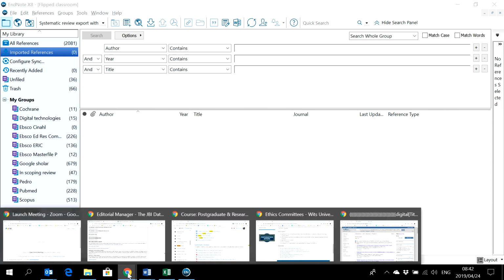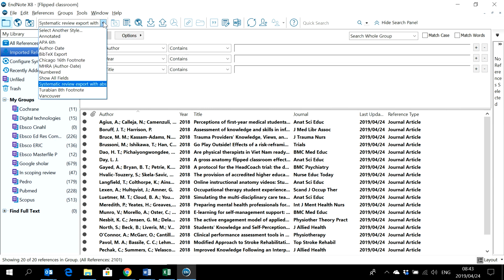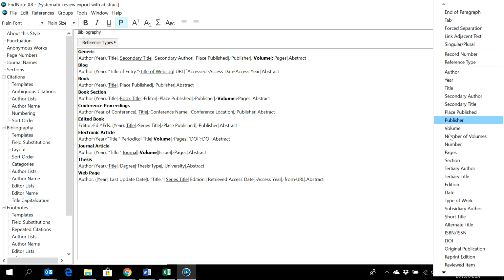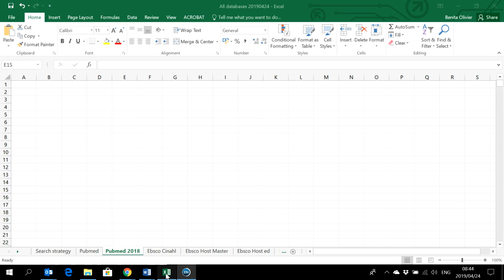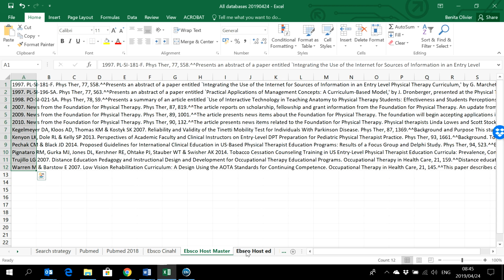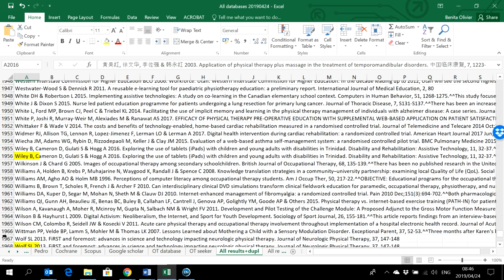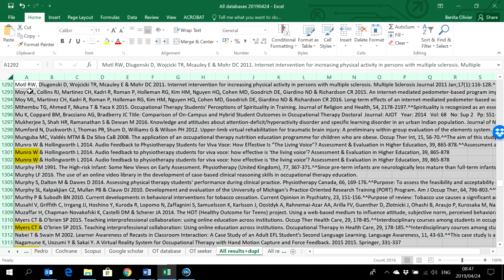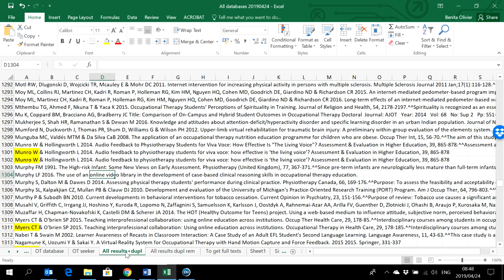Systematic reviews: how to manage your search results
Are you doing a systematic, scoping or literature review of any sort? This video shows you how to manually manage your search results using Endnote and Excel. Included are the exporting of references from PubMed, importing references into Endnote, and then using Excel to manage the lists of references. The same principles can be used with other reference management software and other databases. There are other ways to solve this issue as well, so please help the rest of the community by making suggestions on ways to improve the efficiency and user-friendliness in this regard.